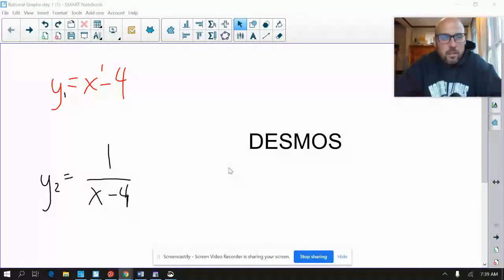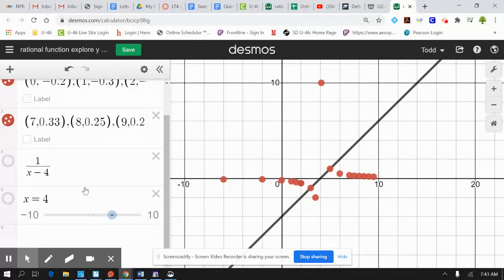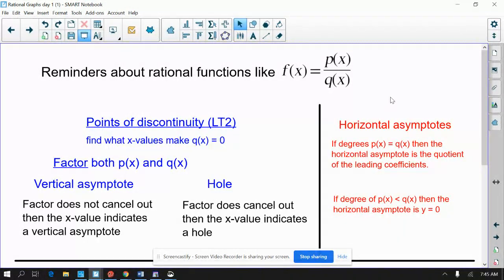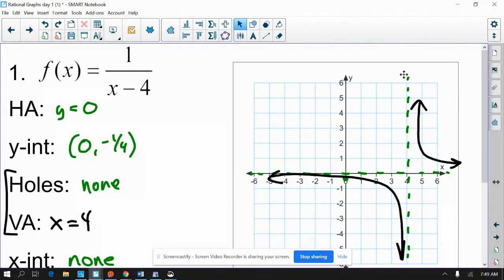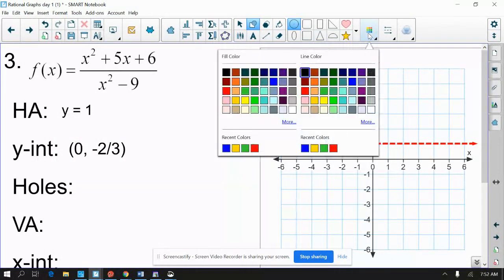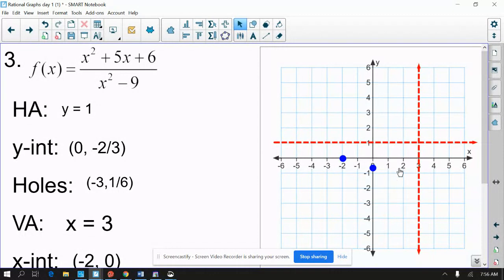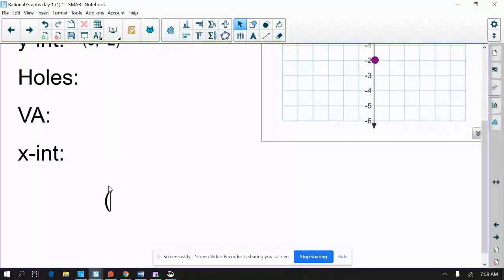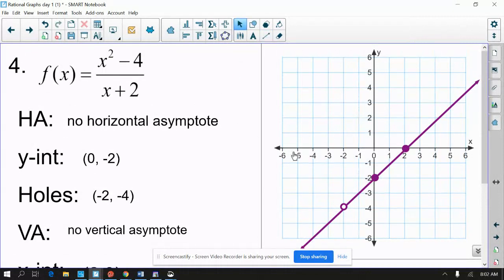HPC: rational functions